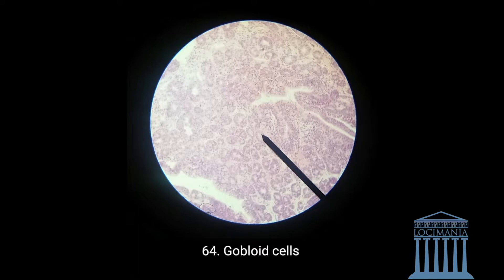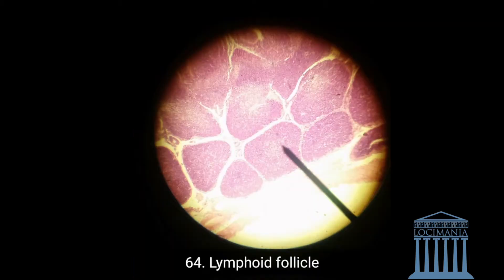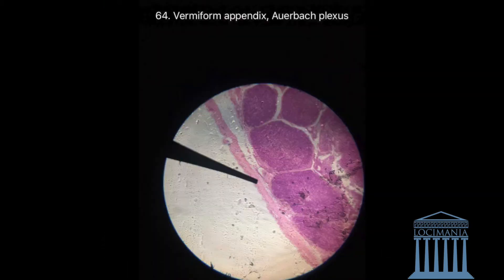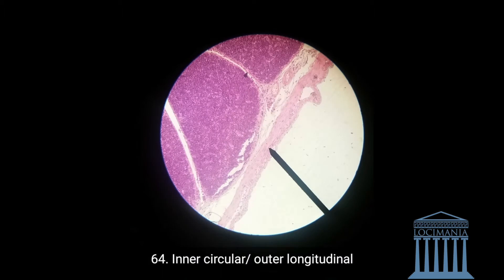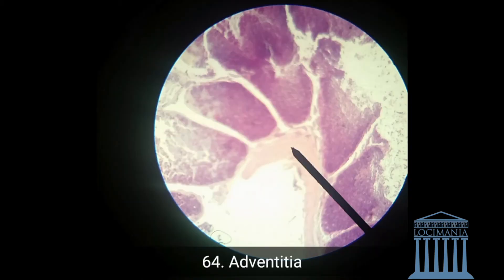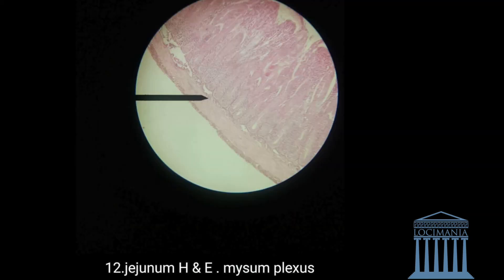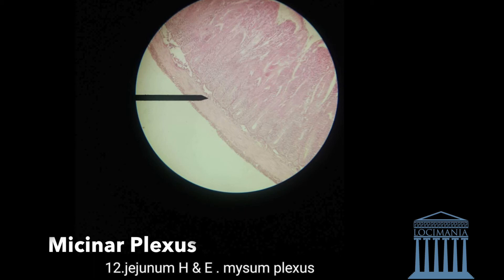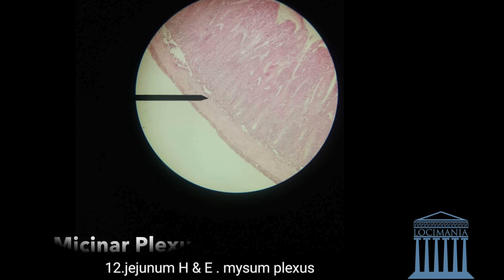Histology - Vermiform Appendix